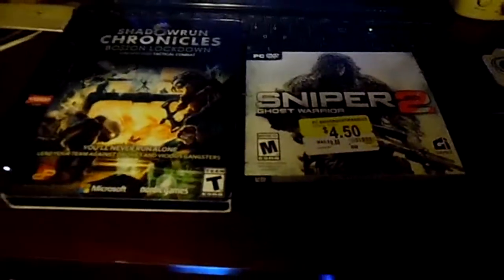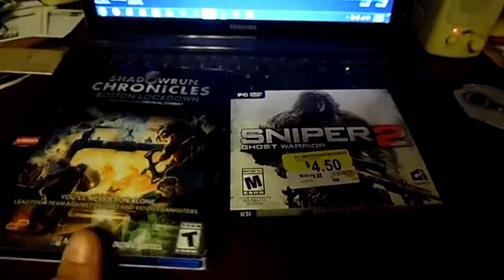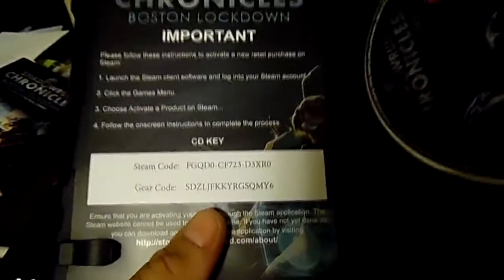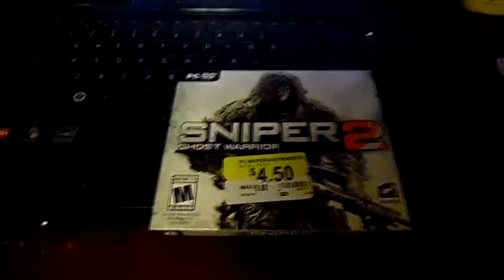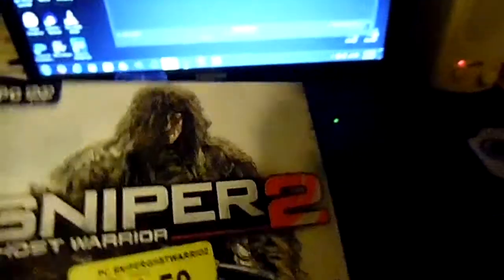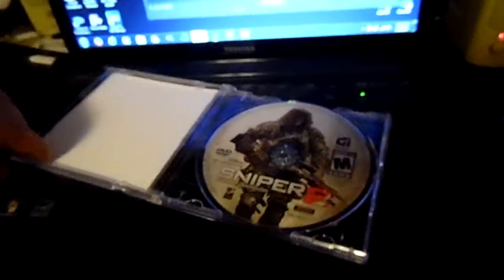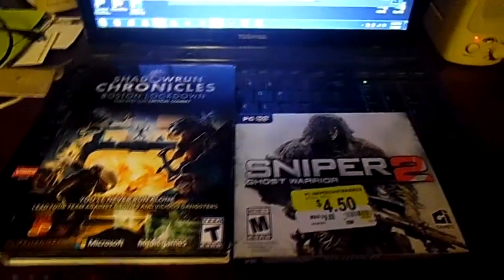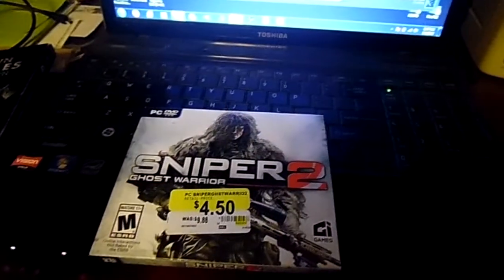Clearance Games at WalMart - Activation Key Missing - Shadowrun Chronicles - Sniper: Ghost Warrior 2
Haven't done a gaming video in a while, and I found these at Walmart for a few dollars. Unfortunately, there's something crucial missing from one of the games.

Shadowrun Chronicles is $0.23 on Amazon. Seriously.

Sniper: Ghost Warrior 2